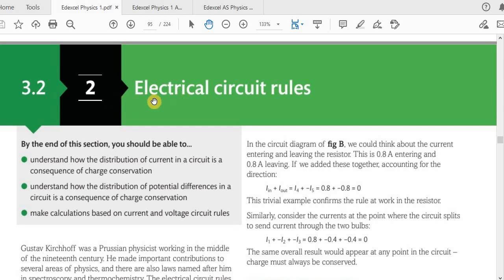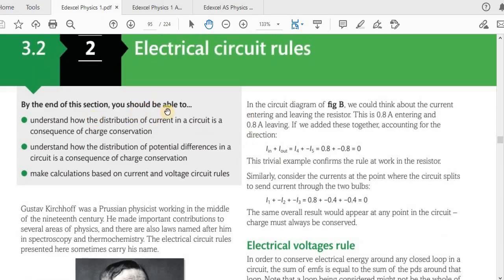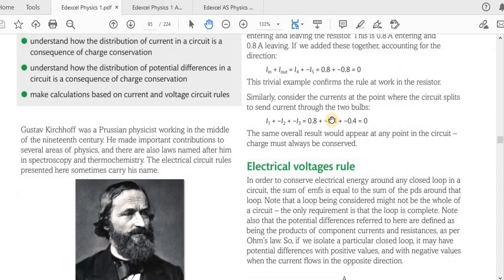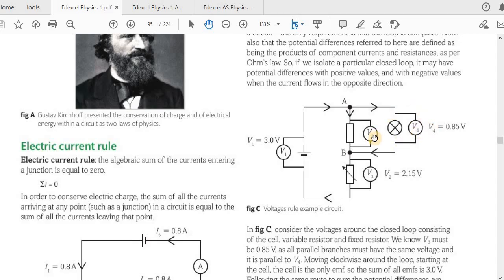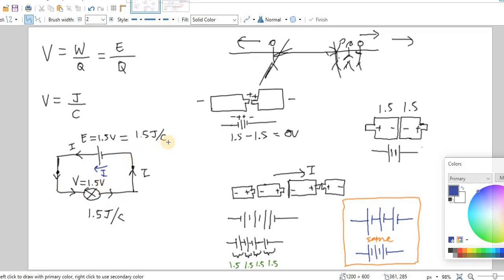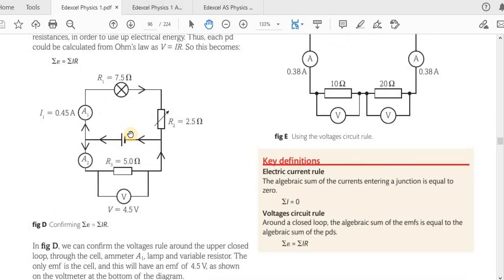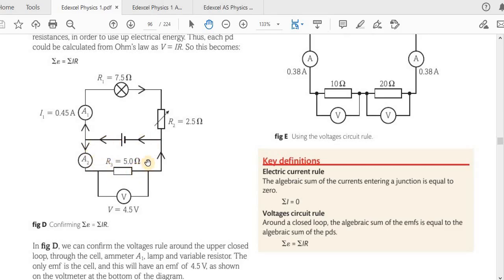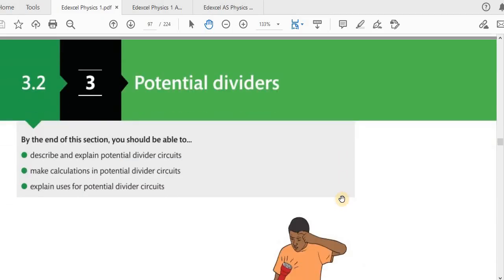3.2.2 Electrical Circuit Rules - Kirchhoff's Laws | Edexcel IAS & IAL Physics | Theory